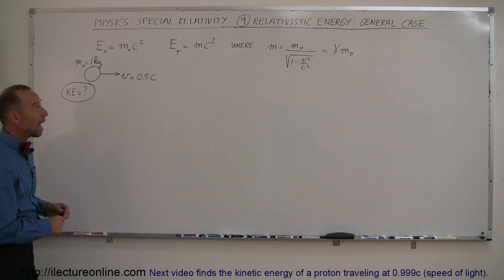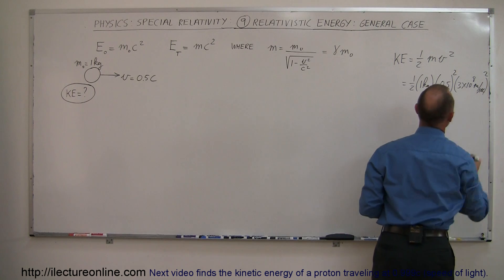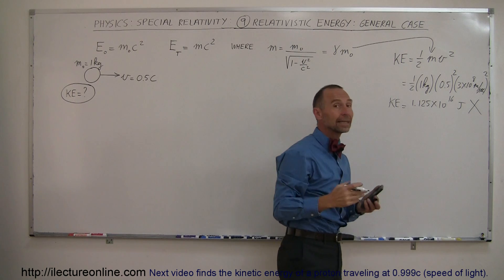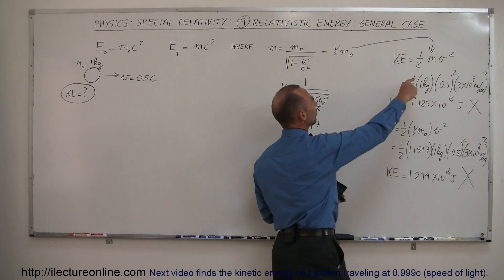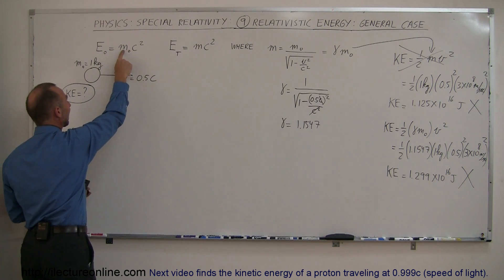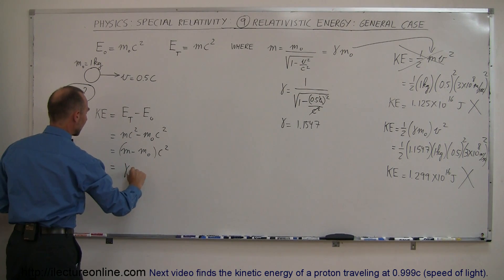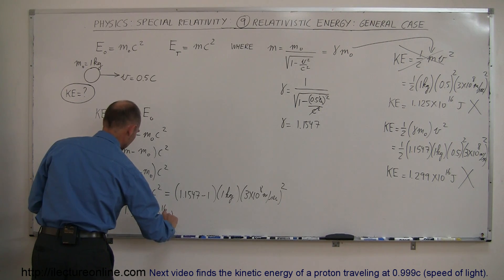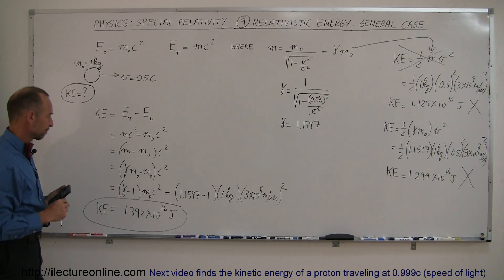Physics 62 Special Relativity (9 of 43) Relativistic Energy: A General Approach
In this video I will show you how to find the kinetic energy of an 1kg object traveling at 0.5c (speed of light).